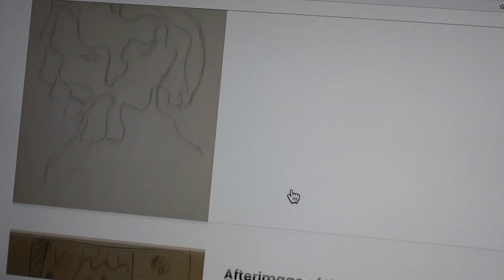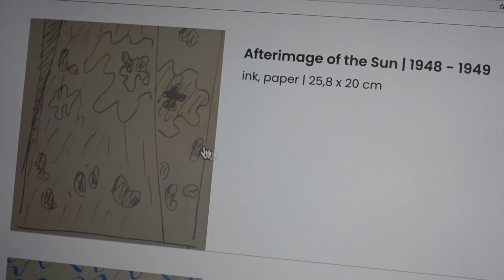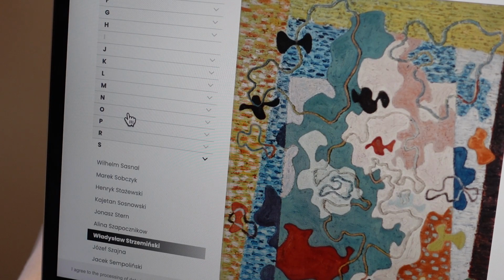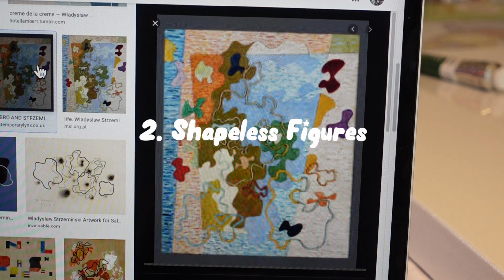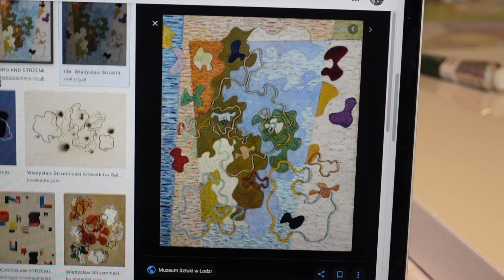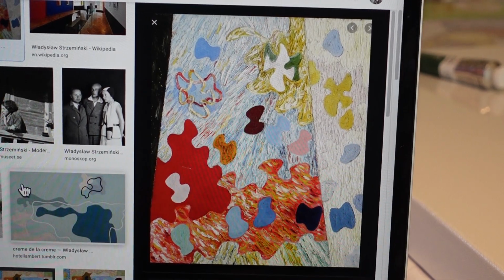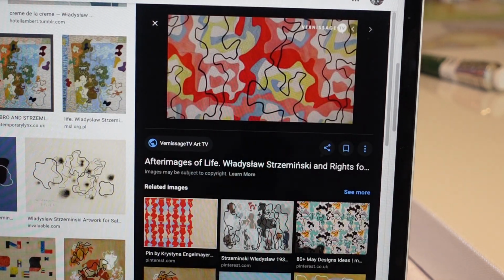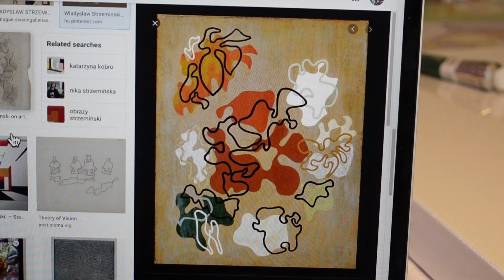Strzemiński, Socialist Realism, and Painting // Haji's Hobbies EP 2!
Aw yis Strzemiński

Władysław Strzemiński (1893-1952) was an amazing Polish artist who created art that continues to inspire people today! There's a lot more to Strzemiński that makes him extraordinary--he was even a veteran of World War 1, where he lost an arm and a leg. Can you even imagine? The dedication he had to his craft is unbelievable. There's a film called "Afterimage" directed by Andrzej Wajda that goes into a lot of detail about Strzemiński's life if you are interested in learning more. Also, if you want to learn more about Polish Avant-garde art, you should look into Katarzyna Kobro, Strzemiński's artistic partner and (ex)wife who created beautiful sculptures. Their respective art forms compliment each other wonderfully.  If I knew anything about sculpting, I probably would have tried to make something inspired by Kobro, but alas. My father did not ask for a sculpture for Christmas, but a painting.